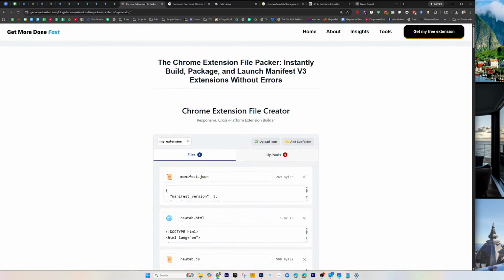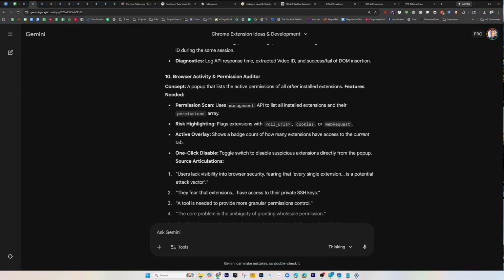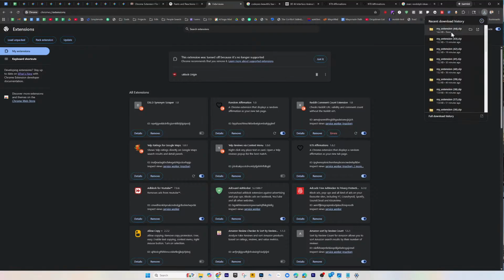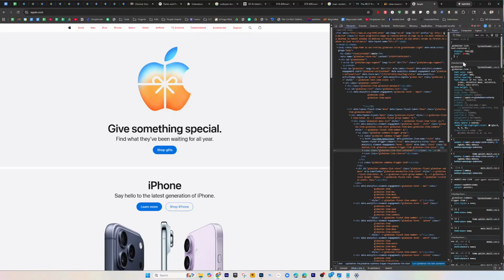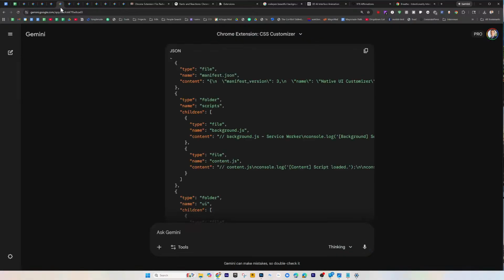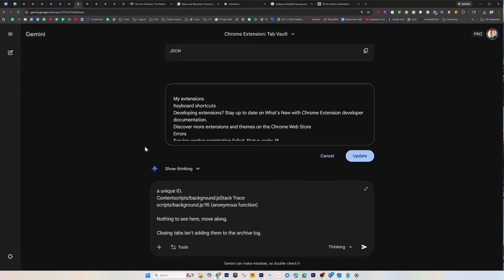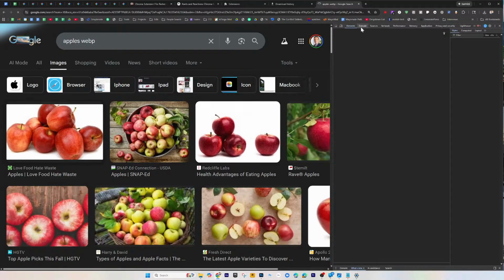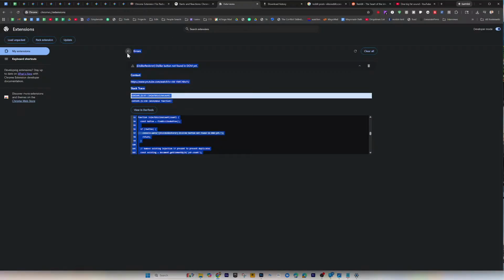Vibecode With Me Livestream #11: Watch me build 10 Chrome Extensions in 1 hour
Let's use LLMs to build stuff. Watch this livestream if you want to see how I use ChatGPT, Gemini, Perplexity and Grok to write JavaScript, HTML, and CSS and create entire web apps. You can see the working apps on my website, where I post them for free